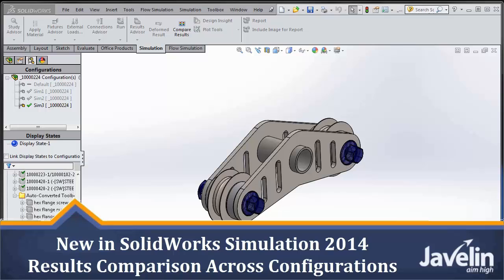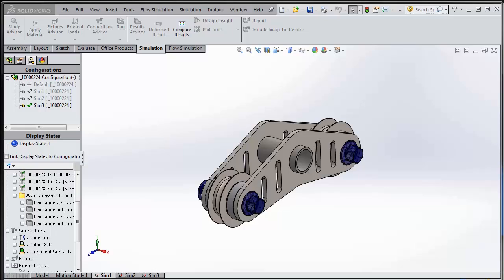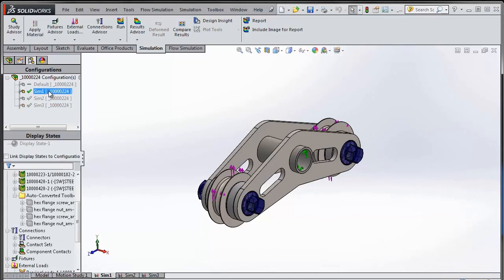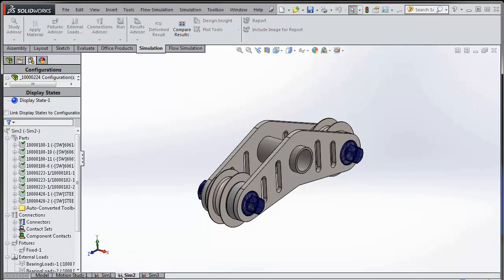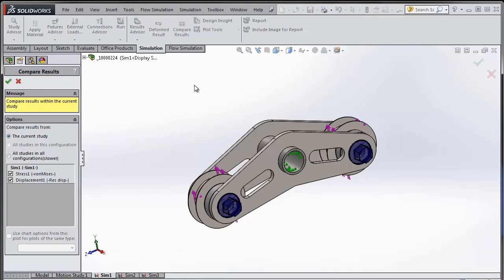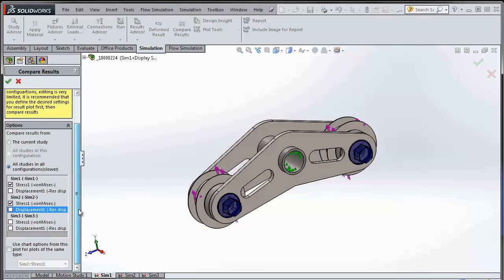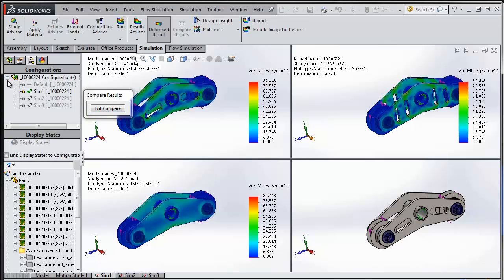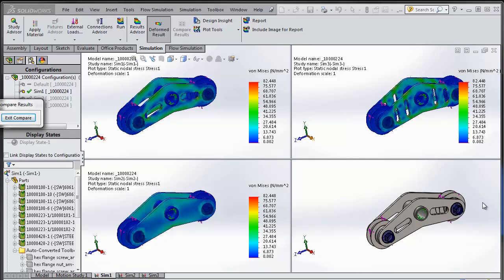SolidWorks Simulation 2014 - Results Comparison Across Configurations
With the Compare Results tool, you can compare up to four result plots from Simulation studies that are associated with different configurations of the same model.

This cross-configuration comparison mode gives you full control over the display of results by using existing configuration functionality.